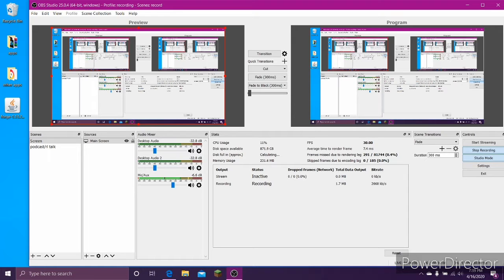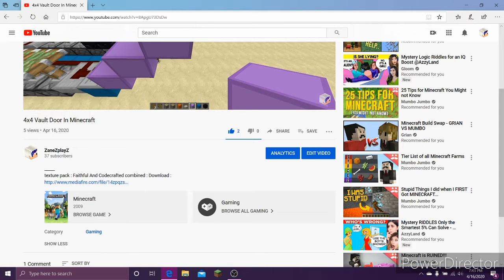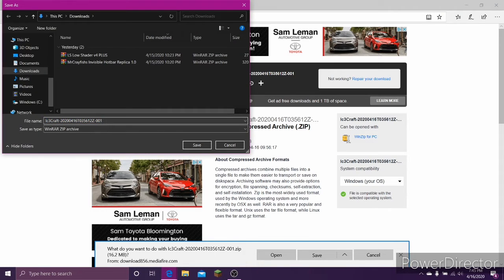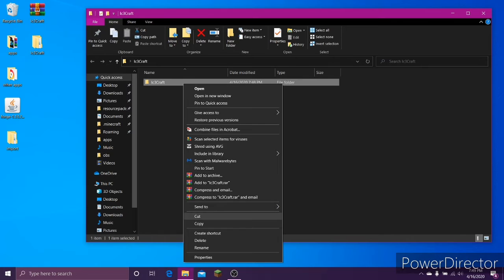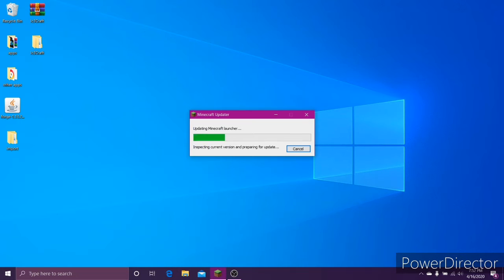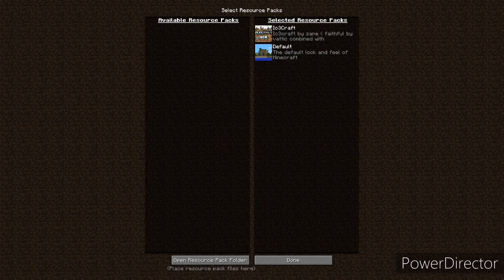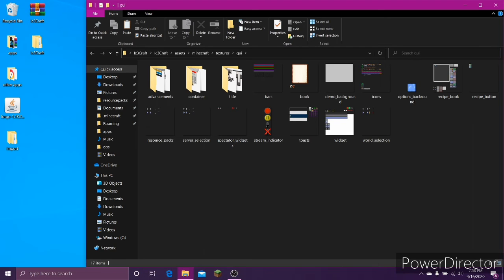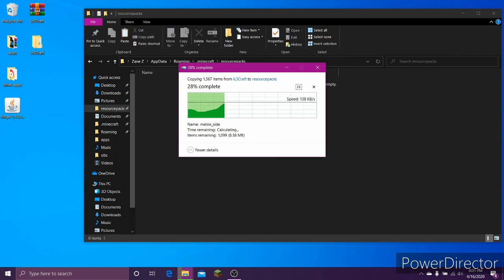How To Install My Texture Pack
Today We Install My Texture Pack For Mnecraft 1.13.2